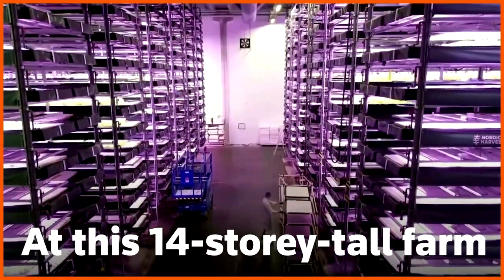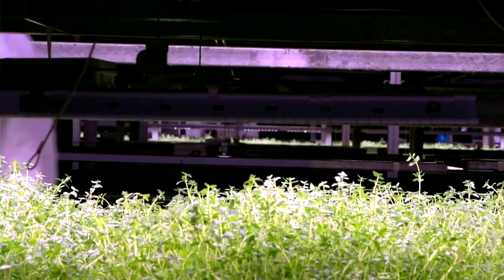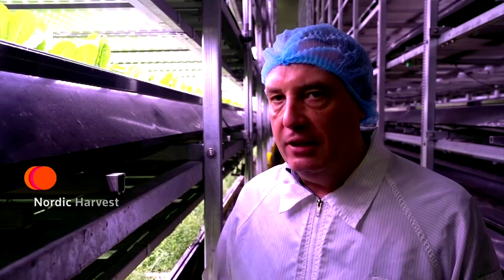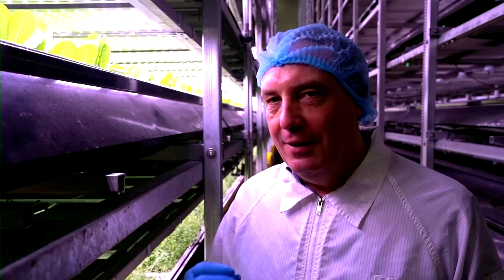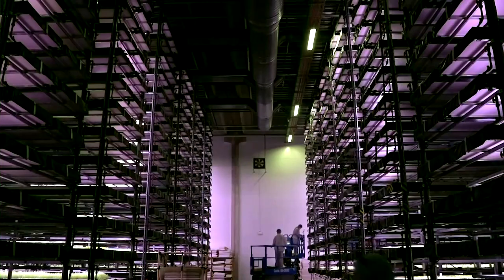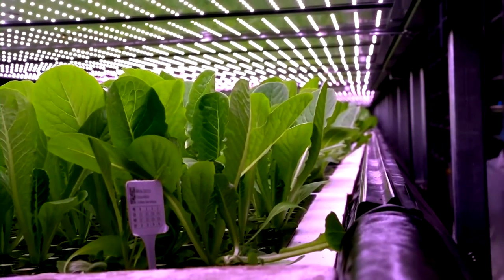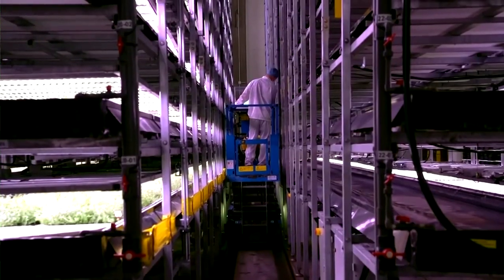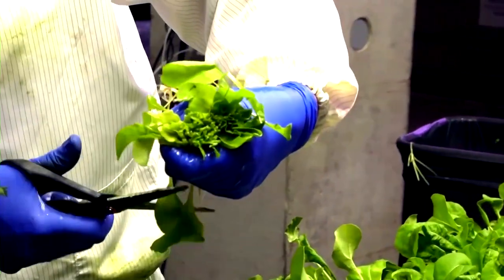Danish vertical farm looks to grow business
After three years in business, Nordic Harvest farm is now looking to expand its output and production. The company’s 14-story-tall farm on the outskirts of Copenhagen grows everything from lettuce to kale and thyme vertically.